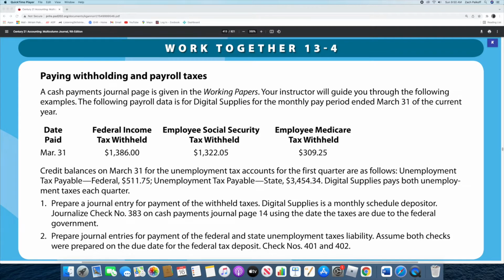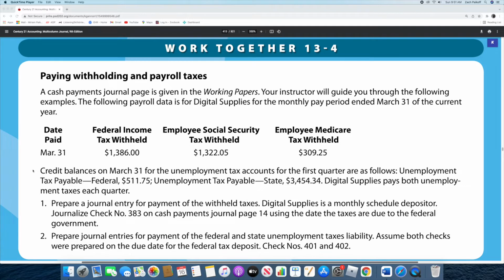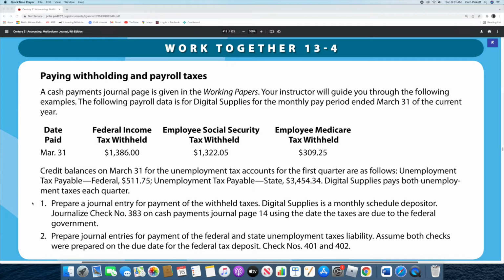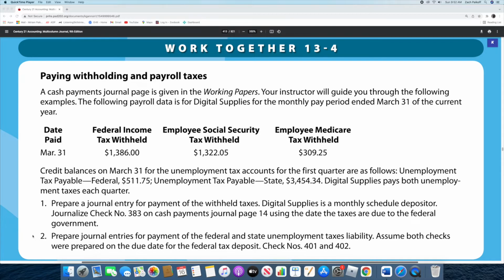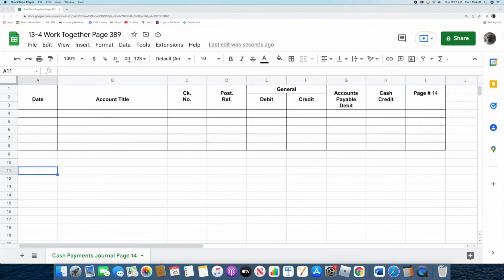13-4 Work Together on Page 389 Using Google Sheets!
This video goes over the 13-4 work together. The work together explains how to pay withholding and payroll taxes. I hope you find it helpful and useful! :)